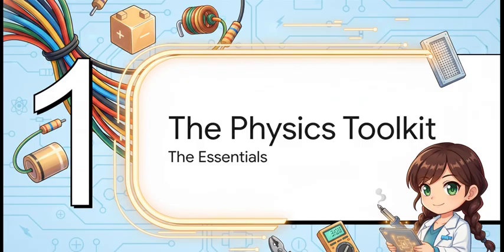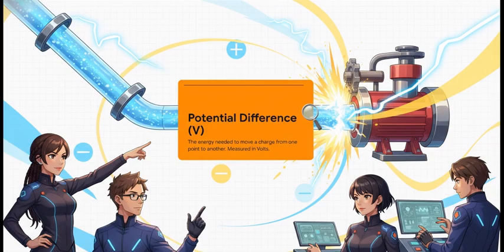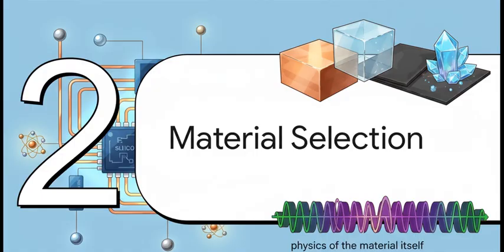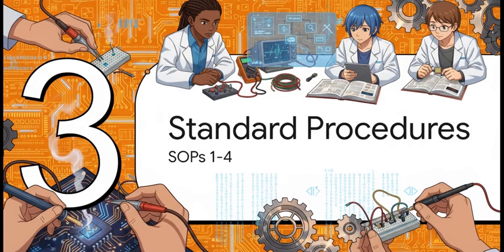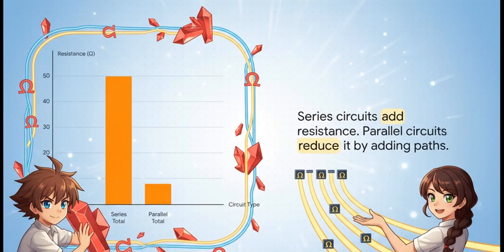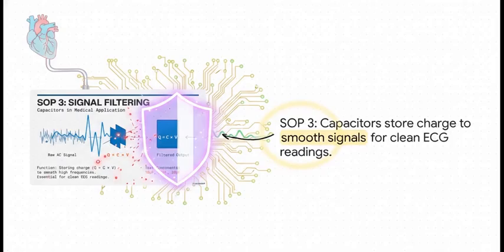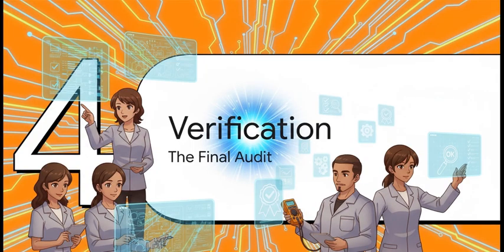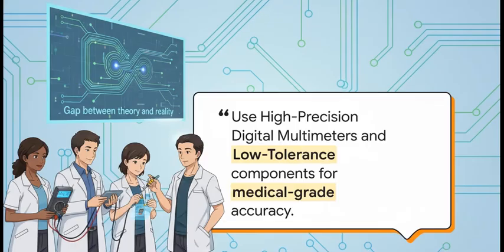Electrical circuit- Unit 15 physics - btec level 3